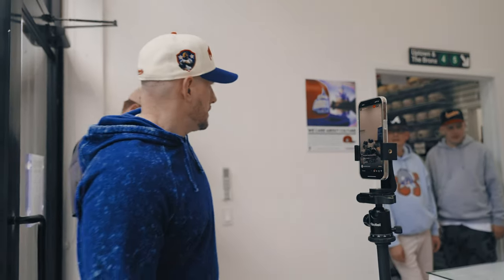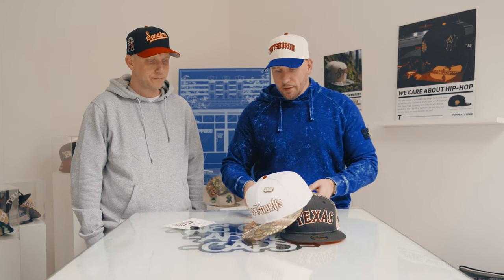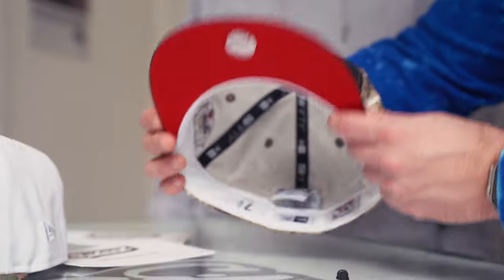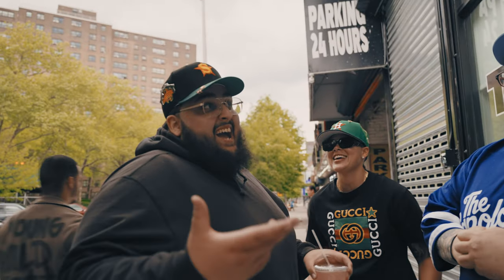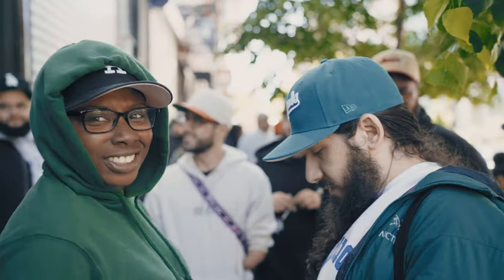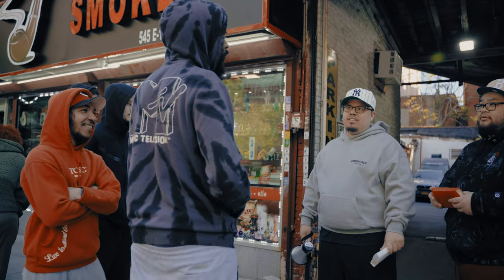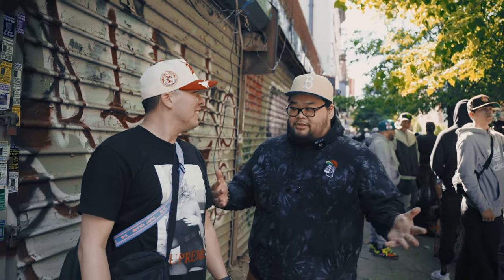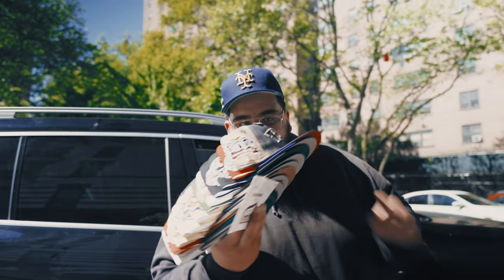TOPPERZSTORE MOTT HAVEN - GRAND OPENING - VLOG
TOPPERZSTORE USA MOTT HAVEN - GRAND OPENING - VLOG together with Patlanta24, thecappedwonder, Hatcrawler and many more!

Send us your Feedback to feedback(at)topperzstore.com - Thank you for helping us to get better :)

WE CARE ABOUT CAPS!